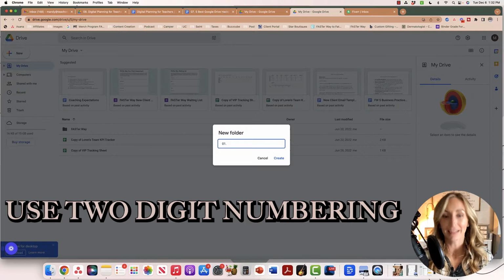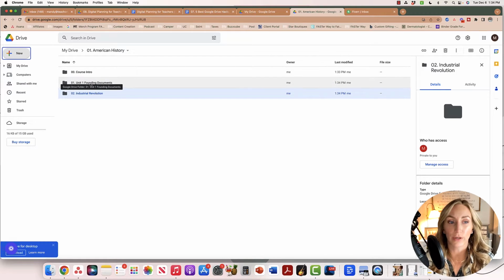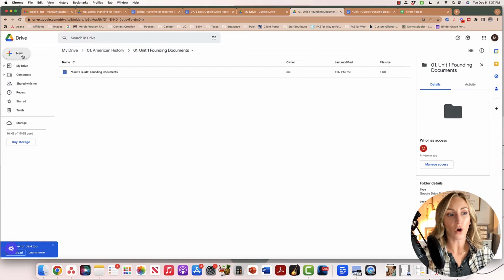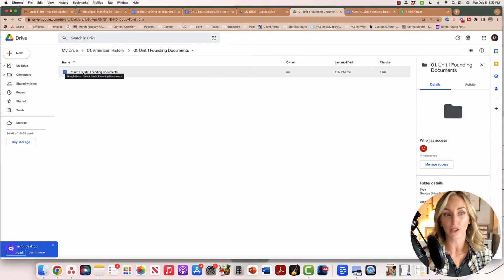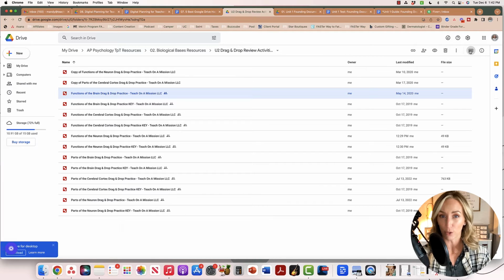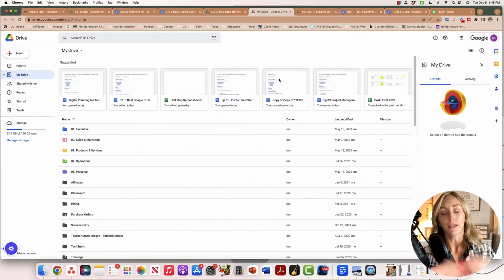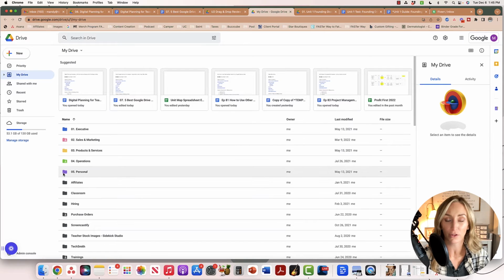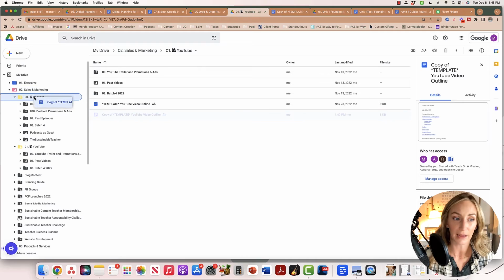5 Best Google Drive Hacks For Teachers | Organization Tutorial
Are you a Google School and you love using the tools, but HATE the lack of organization in your Google Drive???  This video is for you because I walk you through the 5 BEST Google Drive Hacks for teachers to get your drive organized and beautiful… I even throw in a couple bonus hacks.

Hamilton, Ohio 45013
00:00 Introduction
02:45 #1 Google Drive Tip
08:41 #2 Google Drive Tip
10:32 #3 Google Drive Tip
12:08 #4 Google Drive Tip
13:52 BONUS Google Drive Tip
14:32 #5 Google Drive Tip